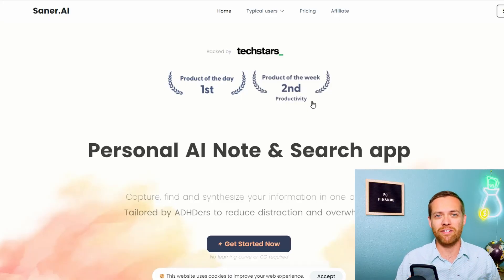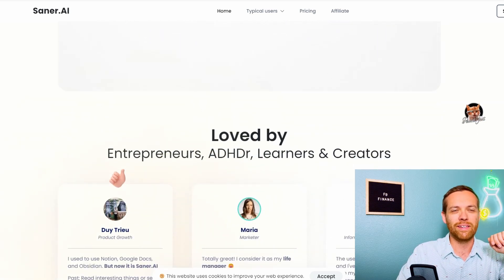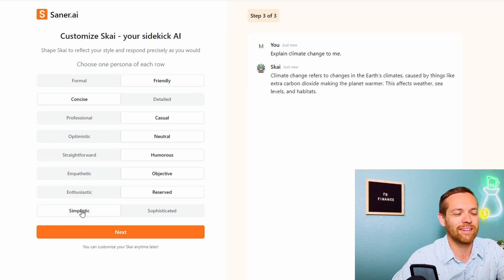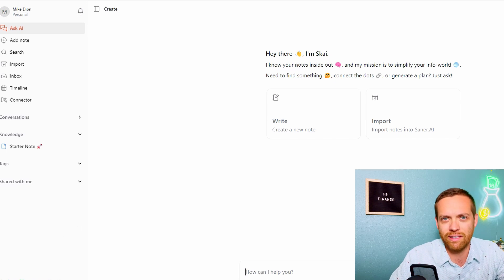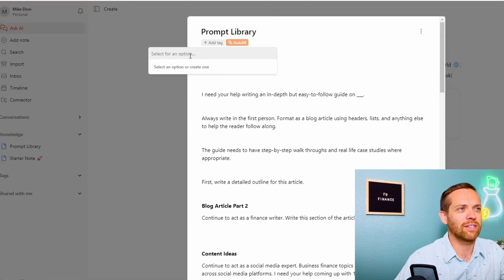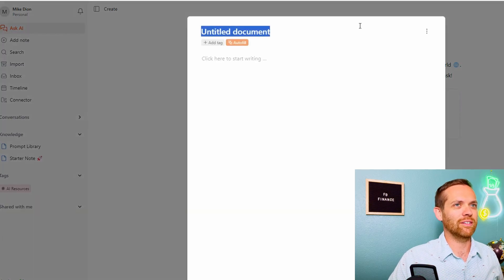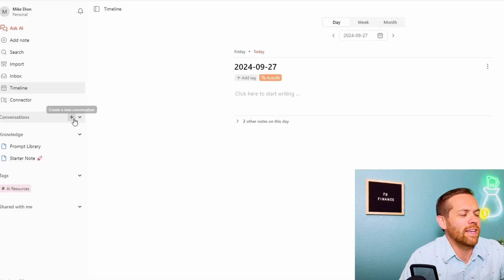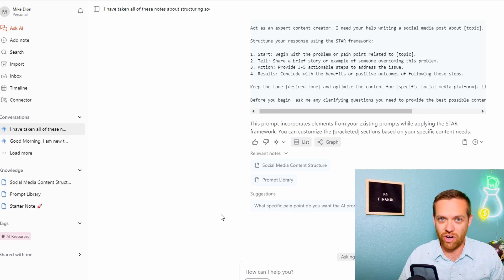I Tried Saner.AI, The ADHD Productivity Hack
Get the only newsletter that tests every strategy, tool, and career hack with actual, real-life corporate finance teams.

In this video, I'm taking a closer look at Saner.AI, a tool that's making waves in the productivity space. Designed to help entrepreneurs, managers, executives, and knowledge workers, it offers a suite of features that include note management with a handy Chrome Extension, a personal knowledge assistant named Skai, and robust task management options. Whether you're battling ADHD or simply overwhelmed with information, Saner.AI aims to streamline your workflow.

But let's not get ahead of ourselves. While Saner.AI shines with its multi-AI workflow and personalization features, making it a versatile tool, it does have a few kinks to iron out. I noticed occasional hiccups with importing data and the AI tools glitching. It's important to weigh these aspects before diving in.

Join me as we explore the ins and outs of Saner.AI, from distilling meeting notes into actionable points to generating content ideas. We'll see how it stacks up in real-world scenarios and where it could use a bit more polish. If you're curious about how this tool can fit into your daily routine, hit play and let's get started.

Use Code: FORLOVERSSPECIAL

TOC
00:00 Introduction
01:12 Overview Of Saner.AI Features
03:30 Setting Up Saner.AI
05:10 Dashboard Walk-Through
05:50 Importing Data
09:10 Using Skai AI Assistant
11:12 Drawing key ideas out of notes
14:33 Using two different notes to create an AI prompt
16:01 Key Takeaways